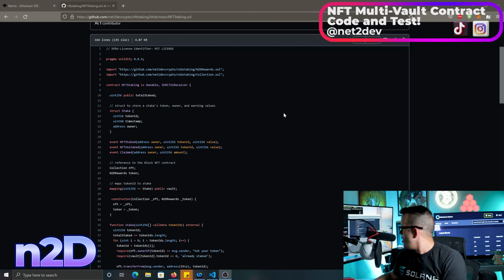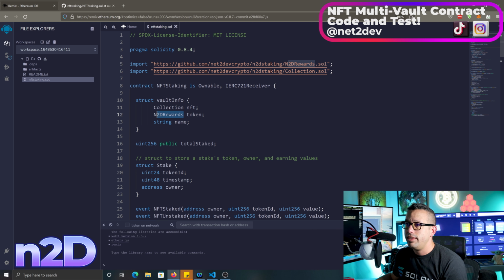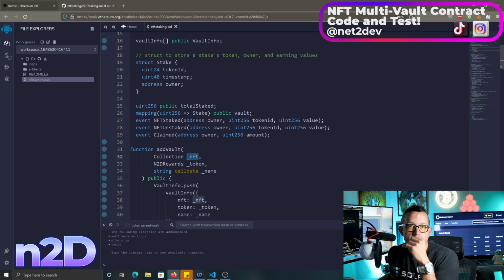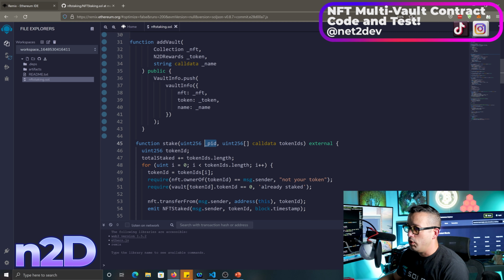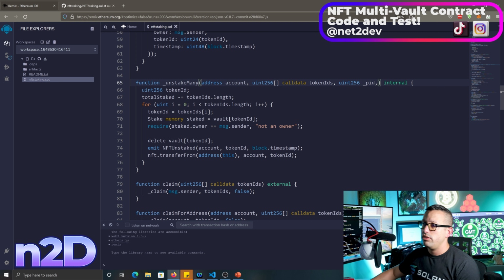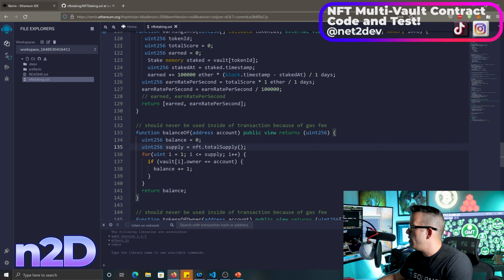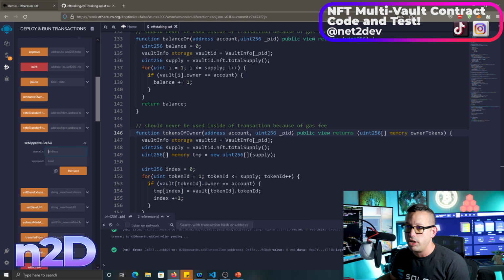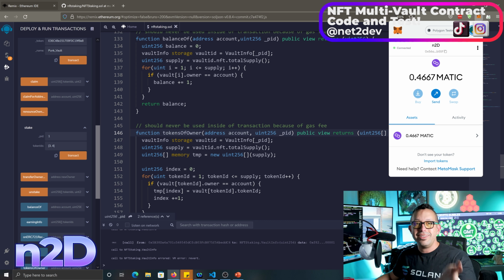NFT Multi Vault Staking Contract With ERC20 Token Rewards - Part2 Add Multi Vault Functionality.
This is part 2 of our NFT Multi Vault Staking Contract With ERC20 Token Rewards video training series. In part 2 I will proceed to code the multivault functionality and test the smart contract by adding two NFT vaults for staking capabilities.